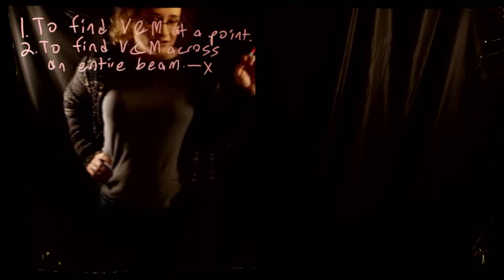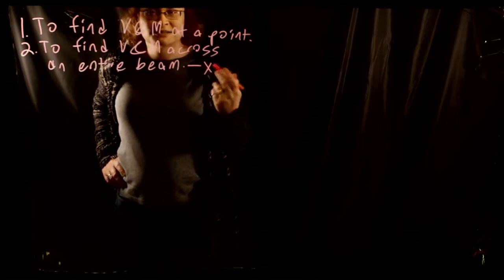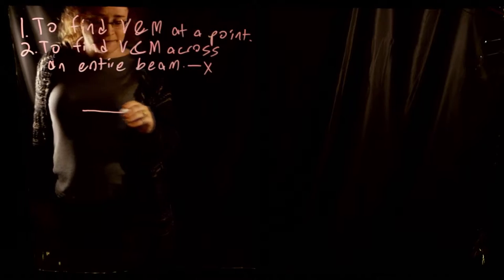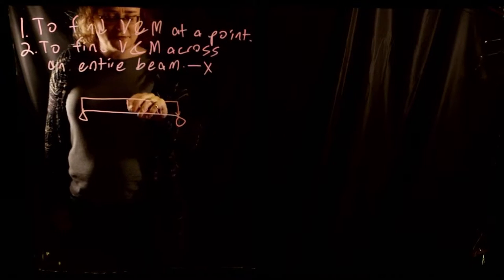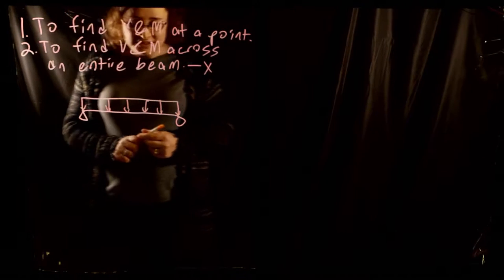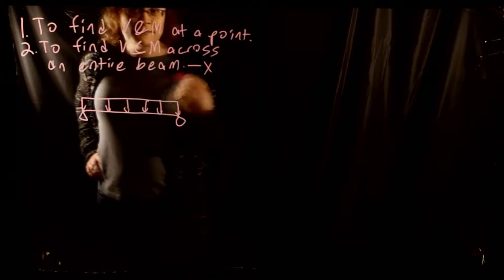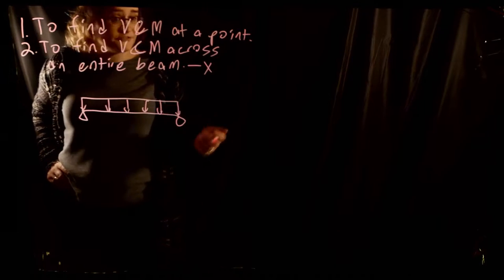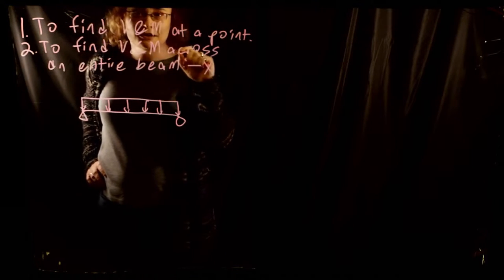Shear and Moment Diagrams, Method of Sections - Examples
Structural Analysis I Lecture 11a - shear and moment diagrams by method of sections - examples. This video continues from lecture 11, illustrating 4 examples of calculating shear and moment diagrams using the method of sections. The shear and moment at a single point and as a function of x along a beam is considered, as well as handling V&M diagrams for beams with discontinuities present.

Thanks to existing patrons:
Edmund Mei